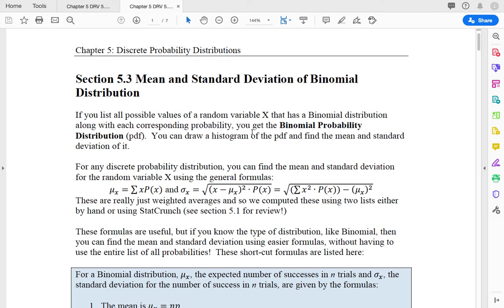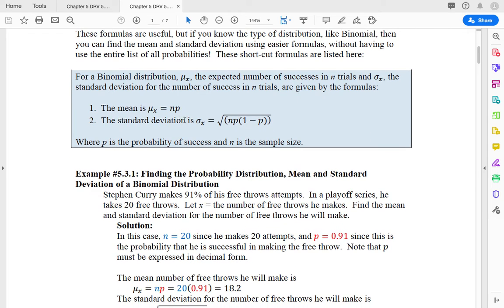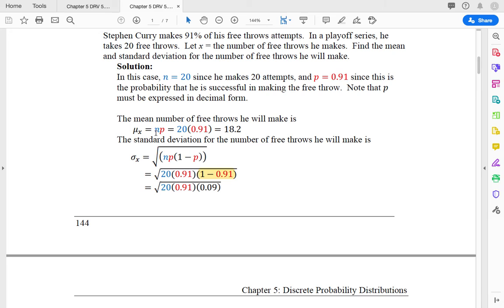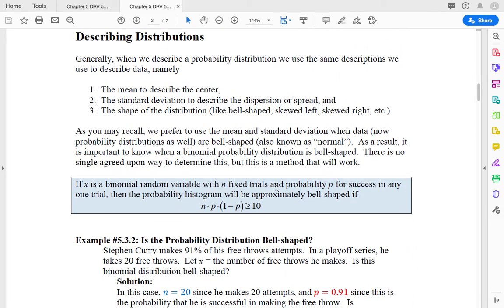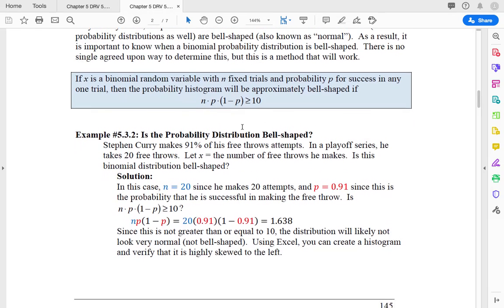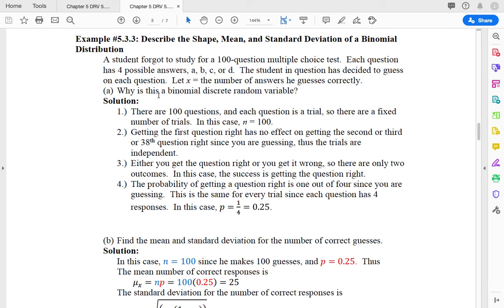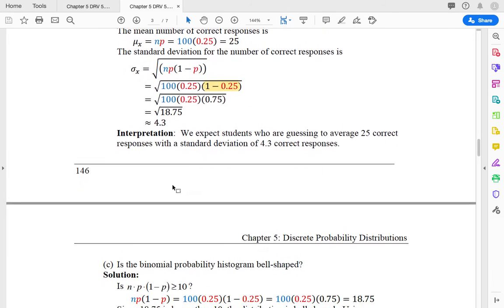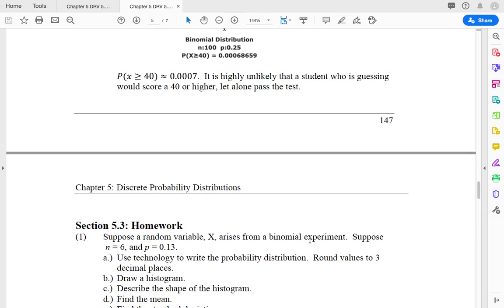Math 164 Video Lesson 5 3